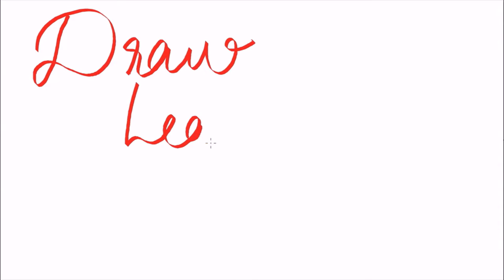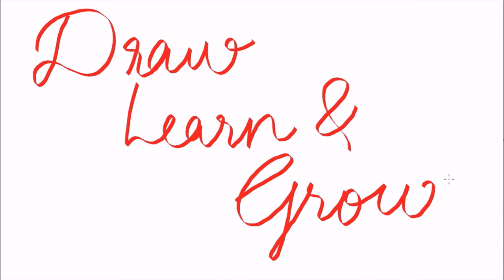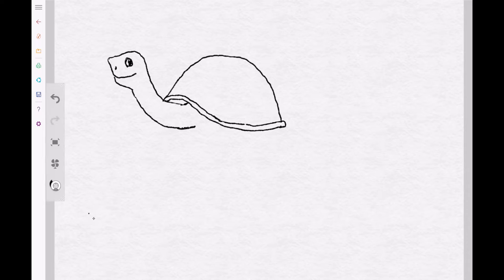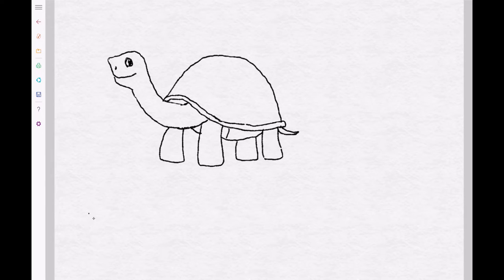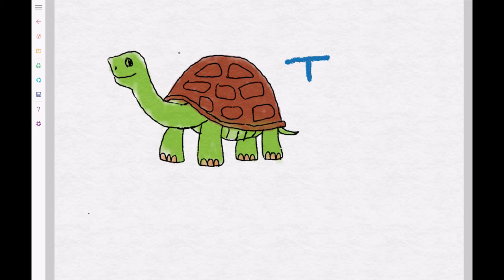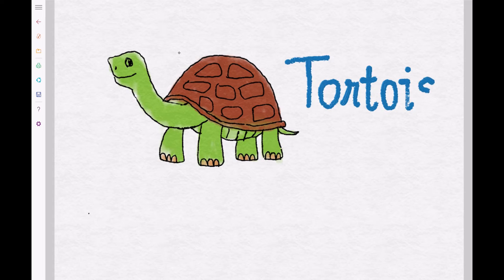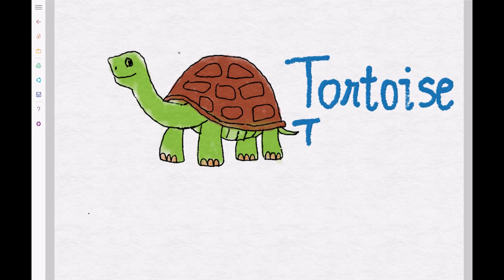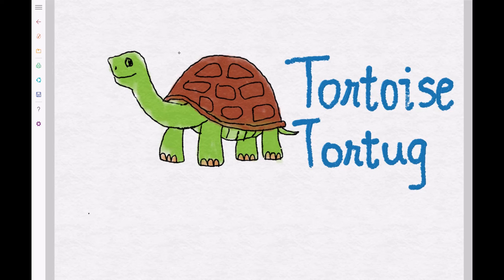Drawing animals for kids - Tortoise. Learn words in English | Spanish | Hindi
Hi friends!

Welcome back to Draw, Learn and Grow!

Today let's learn how to draw a tortoise and how to say it in English, Spanish and Hindi.